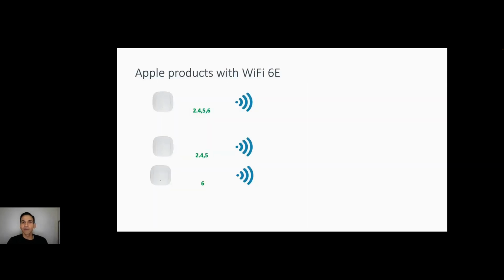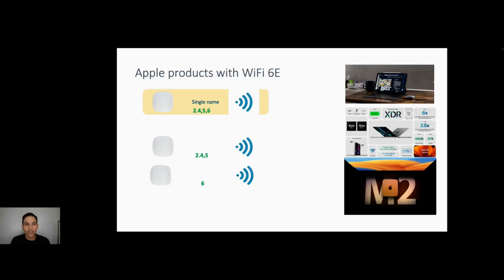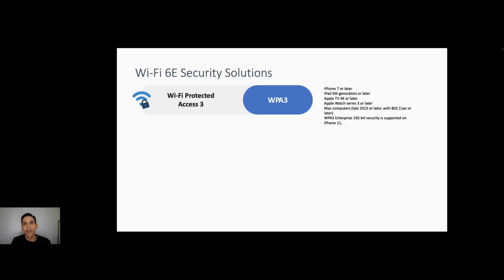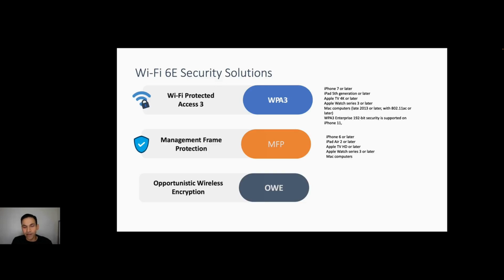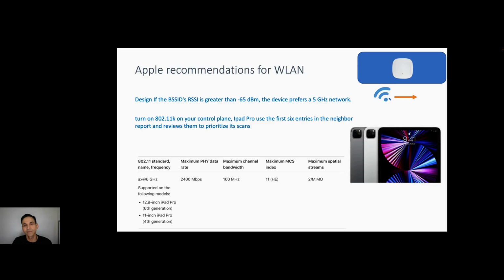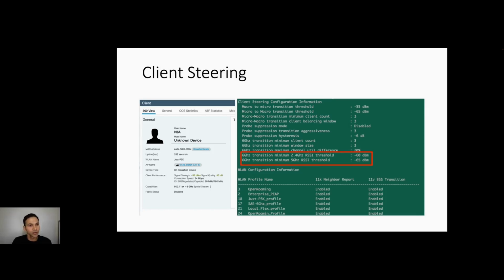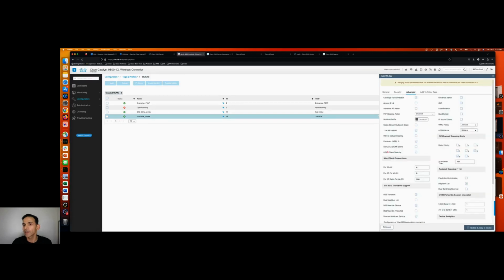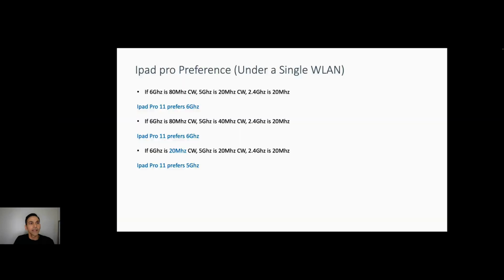Apple products Wi-Fi connectivity with Cisco CW9136, 9166, 9164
We described new apple Wi-Fi 6E products connectivity preference on catalyst wi-fi 6E CW9136, CW 9164, CW 9166 and experience sharing based on our lab setup